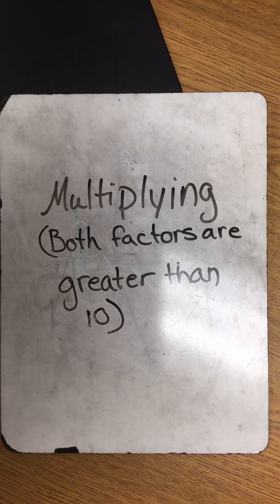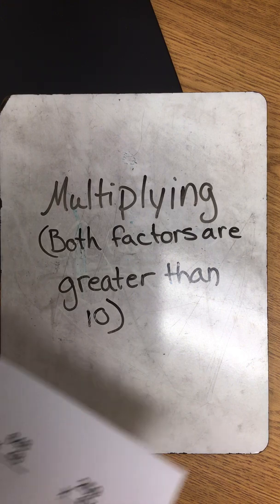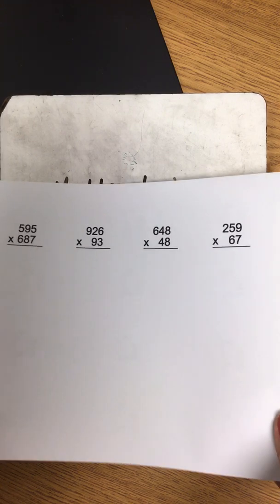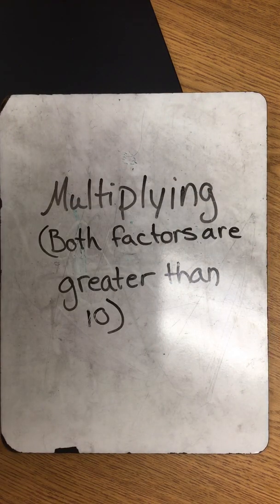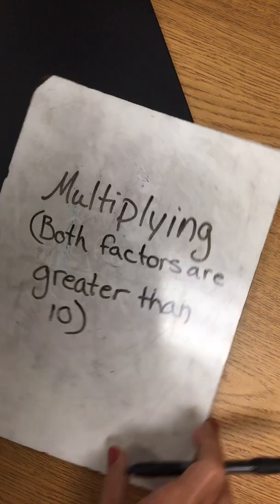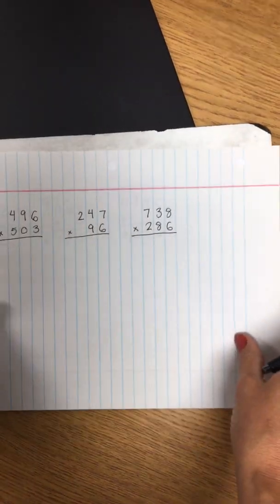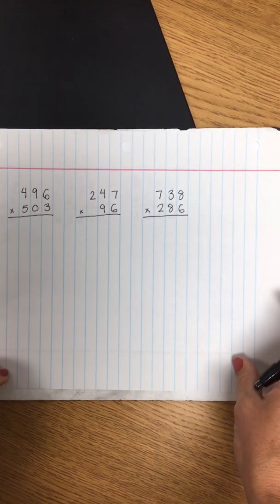Multiplying with both factors greater than 10